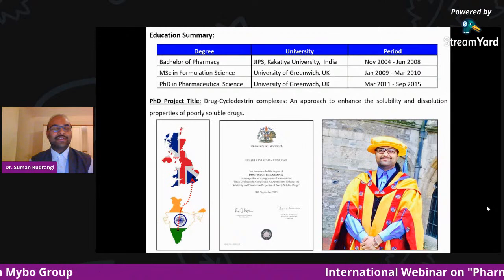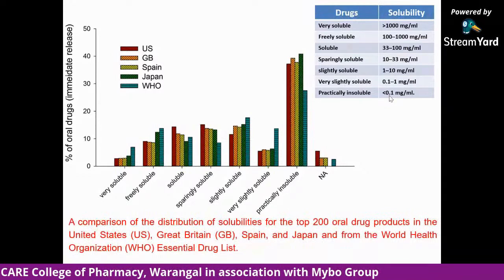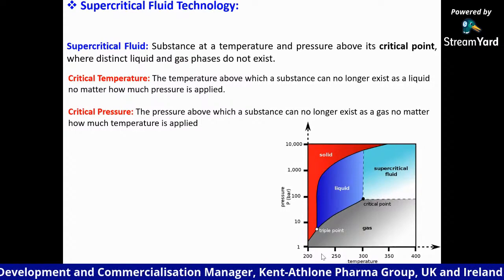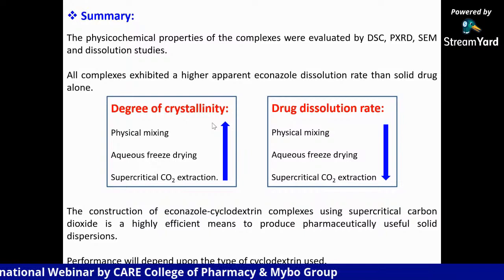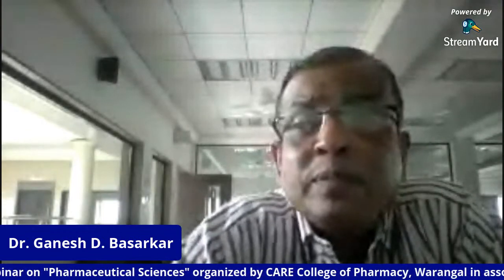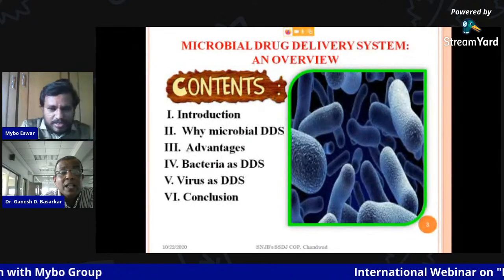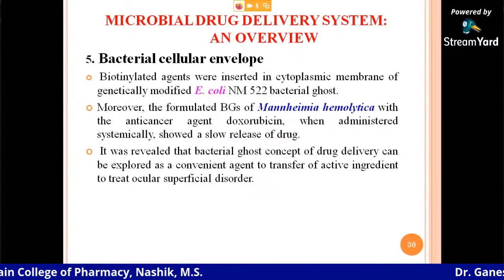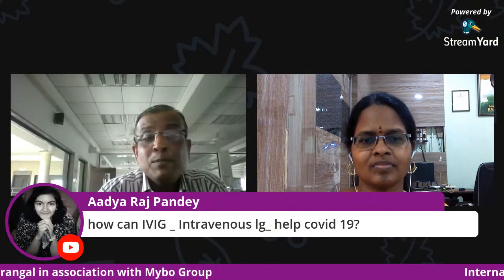International Webinar by Care College of Pharmacy and Mybo Group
CARE College of Pharmacy,
Warangal, T.S.
in association with Mybo Group

Organizing
International Webinar on
"Pharmaceutical Sciences"

22nd October 2020, Thursday
09:30 AM - 01:00 PM

Eminent Speakers:
Speaker-1:
Dr. Suman Rudrangi
PhD, CSci, MRSC
Product Development and
Commercialisation Manager,
Kent-Athlone Pharma Group,
UK and Ireland.
Topic: Drug-cyclodextrin complexes: An approach to enhance the solubility and dissolution properties of poorly soluble drugs

Speaker-2:
Dr. Ganesh D. Basarkar
M.Pharm, Ph.D, DPPM
Professor and Head
Department of Pharmaceutics,
SNJB’s Shriman Sureshdada Jain
College of Pharmacy, Nashik, MS.
Topic: Microbial Drug Delivery System: An overview